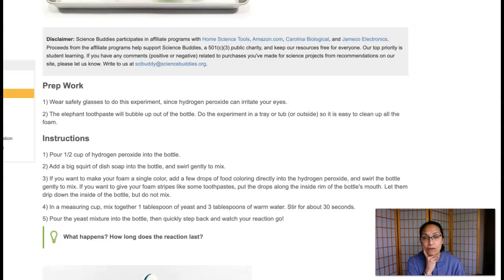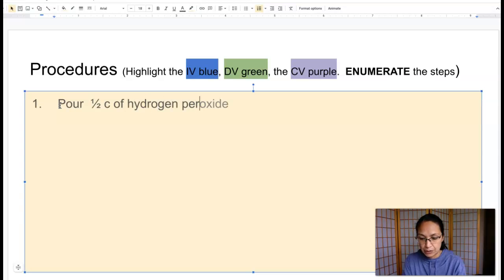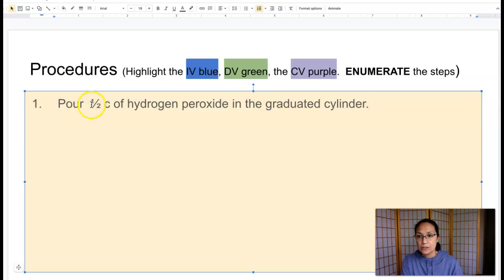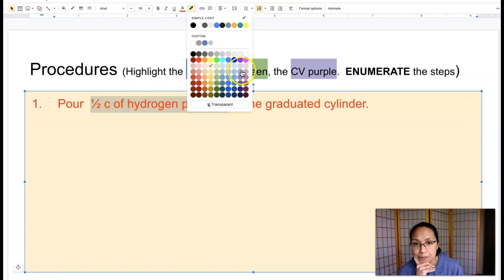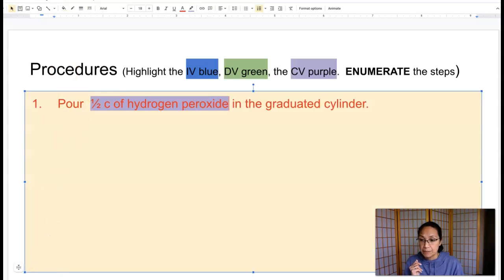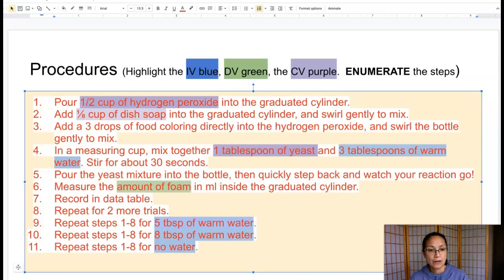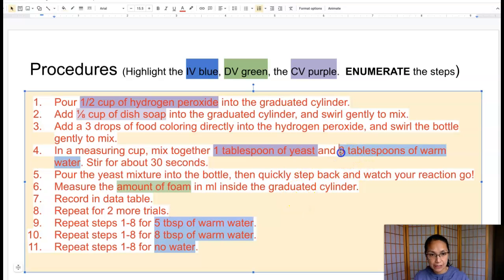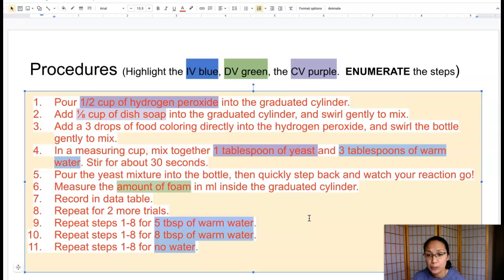Science Fair: Procedures